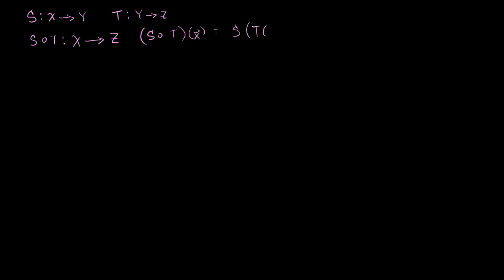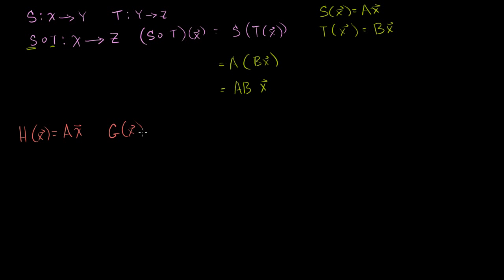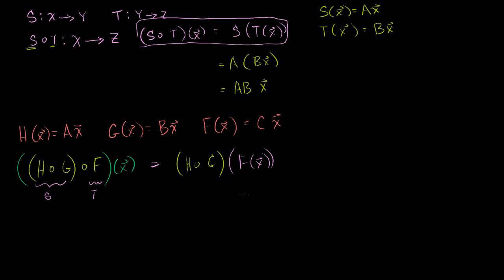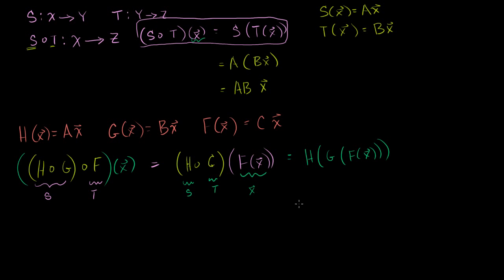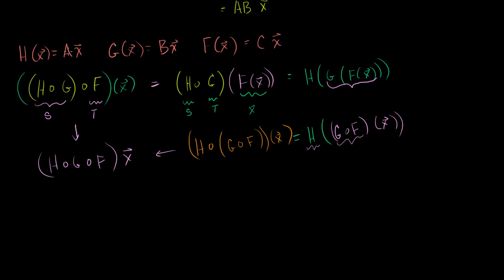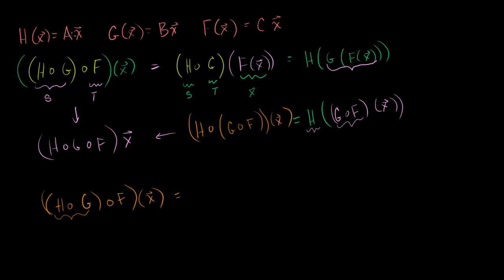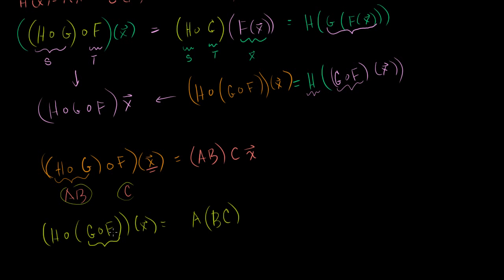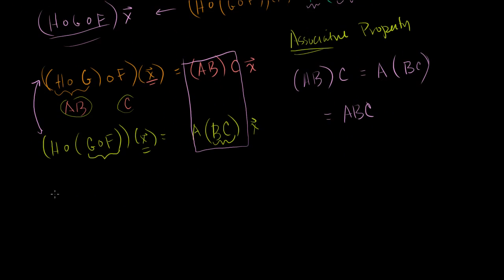065 Matrix Product Associativity